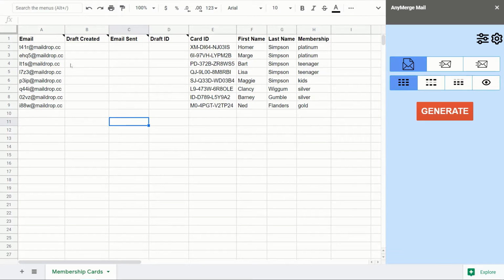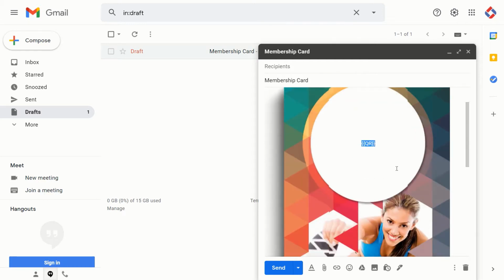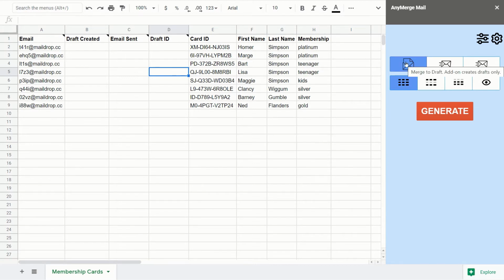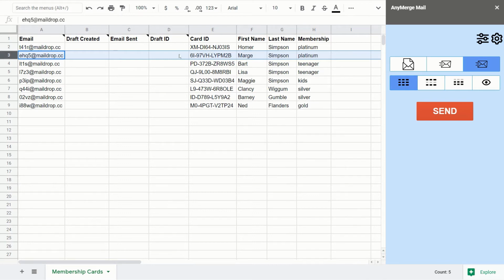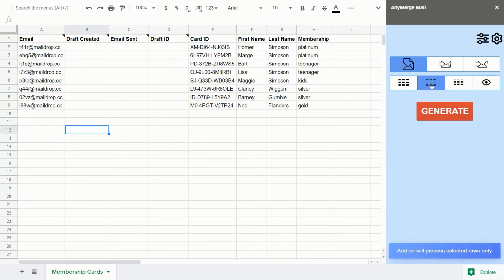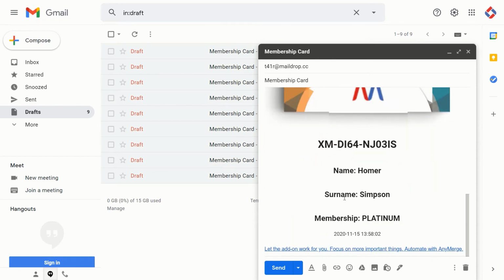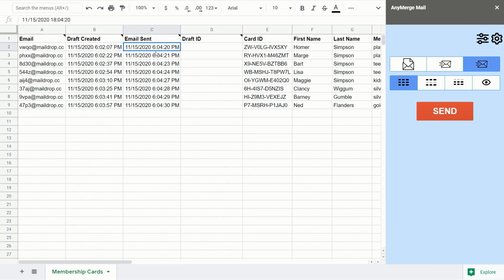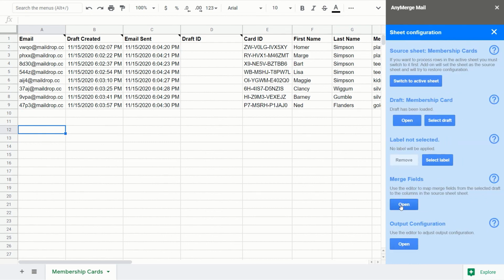Gmail Mail Merge Tutorial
AnyMerge Mail is a Google Spreadsheets mail merge add-on. You can send up to 1 500 personalized emails from your business account per day. With this add-on you can merge spreadsheet data into Gmail messages as text values, QR codes, images as well as you can add multiple attachments.

This tutorial explains how the add-on works and how to start your first merge job.